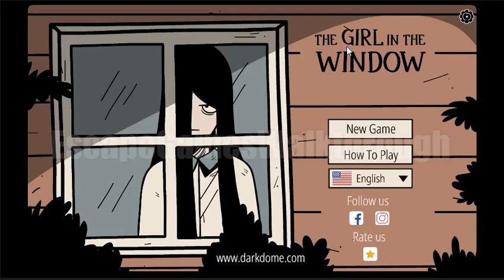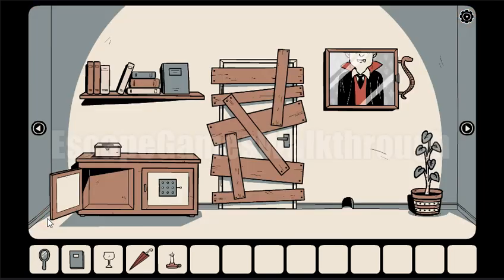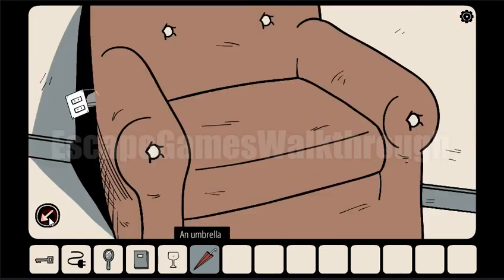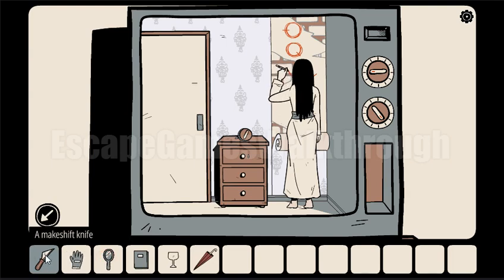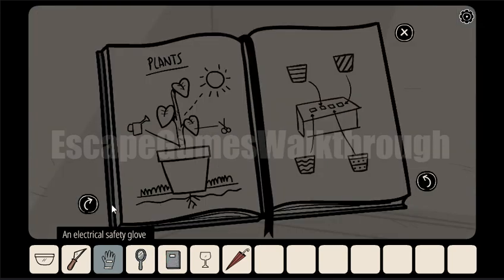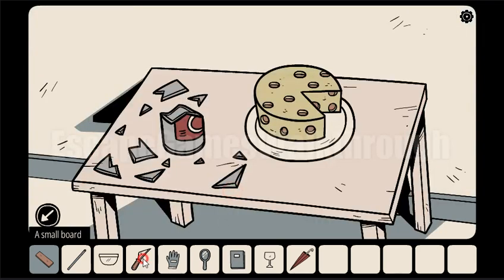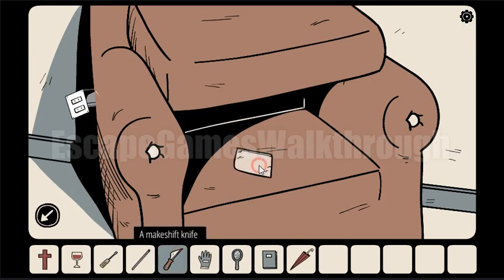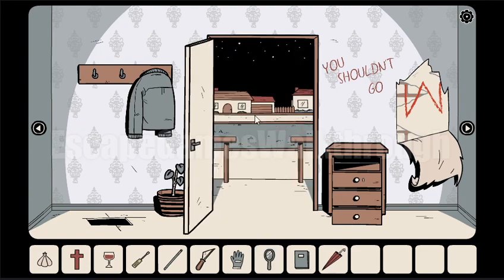The Girl In The Window Walkthrough [Dark Dome]